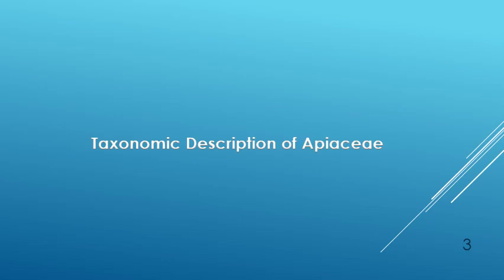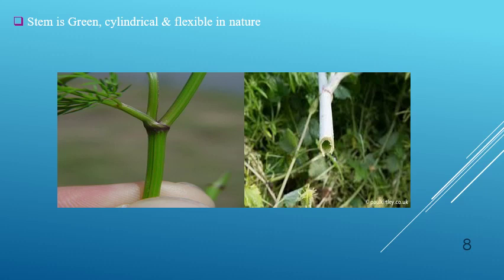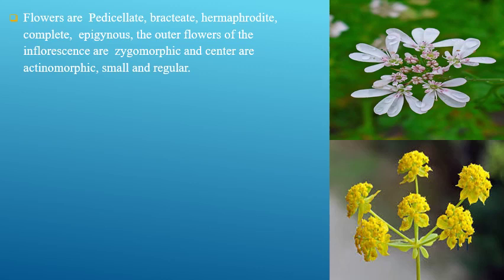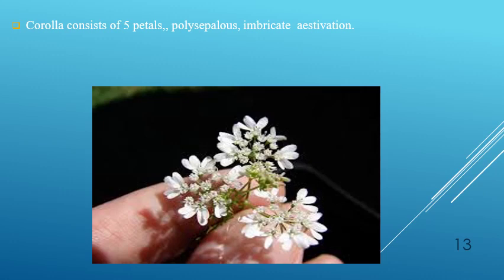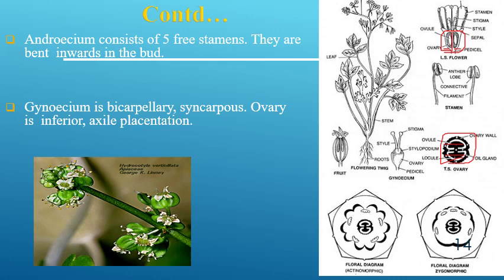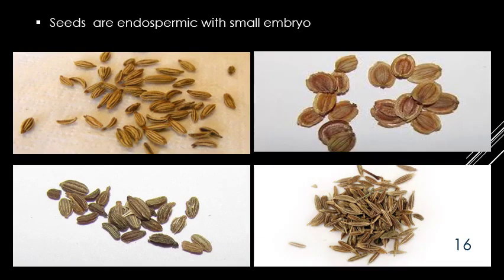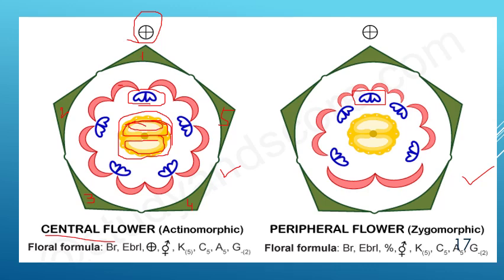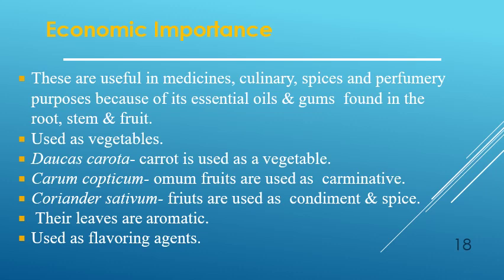Family Apiaceae (Lecture No 13)